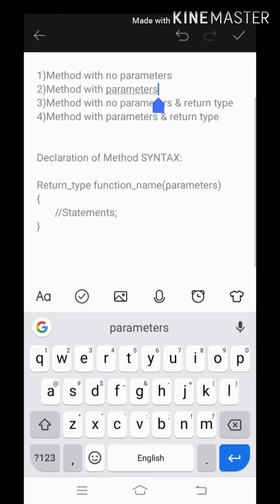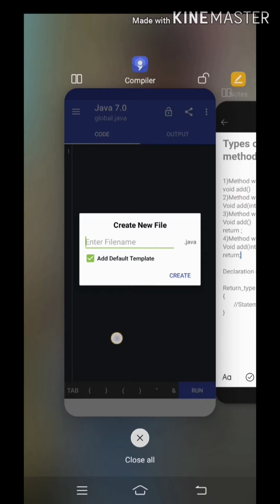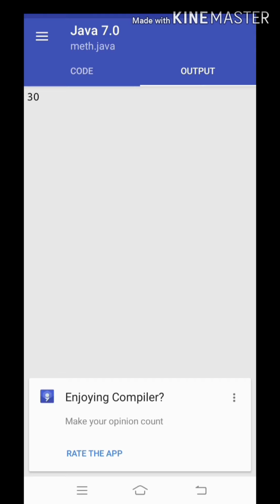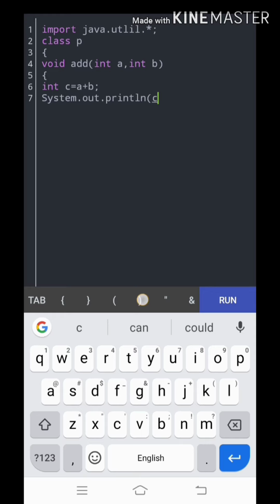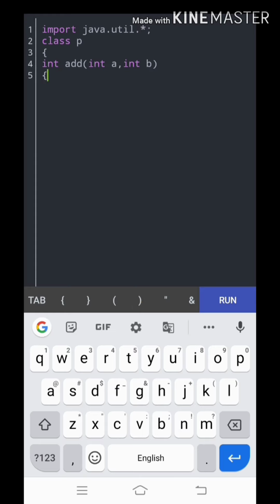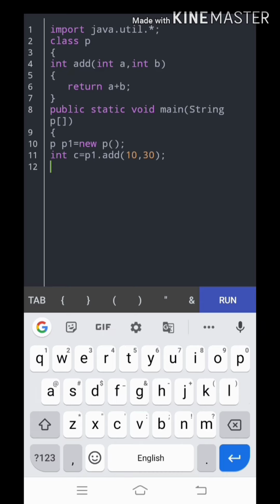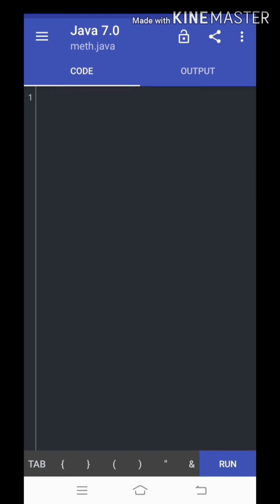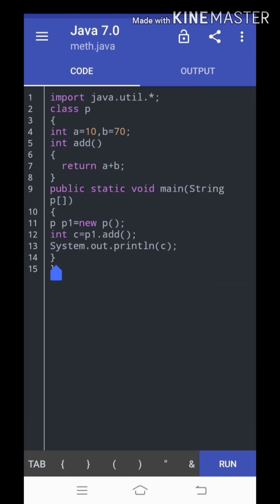Types of Method declaration-Java